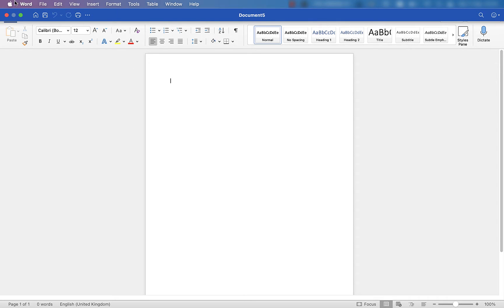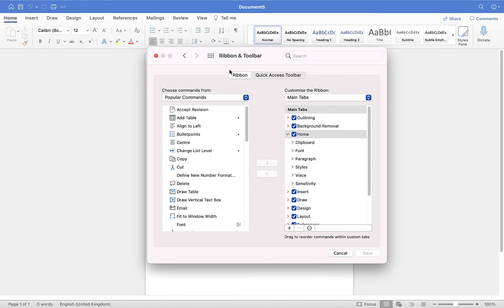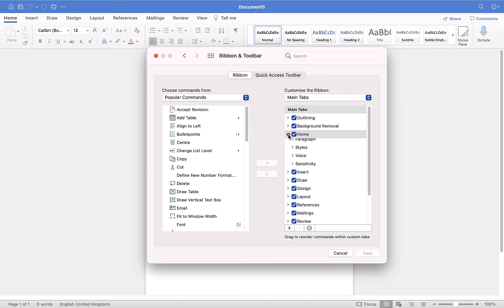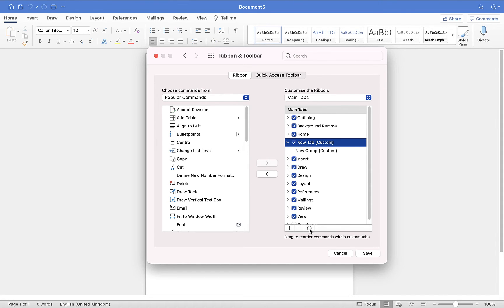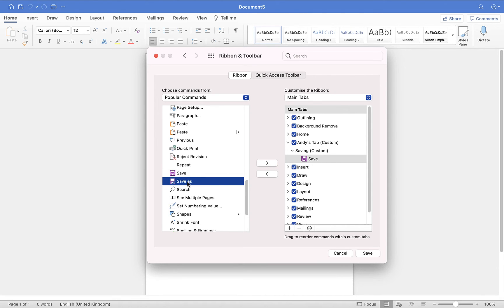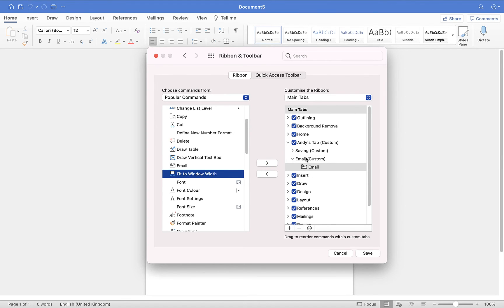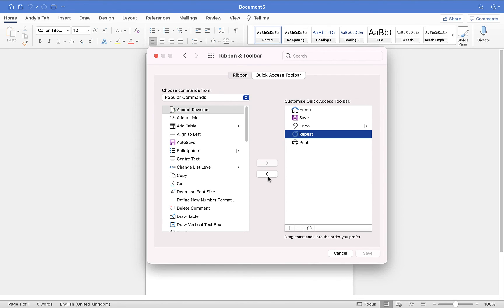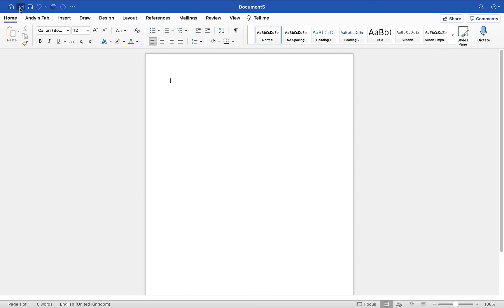How to customise the Ribbon and Quick Access Toolbar in Microsoft Word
In this short tutorial, learn how to customise the Ribbon and Quick Access Toolbar within Microsoft Word for Mac to allow you set them up based on the settings/tools you use most frequently. This is an easy task to perform and can help you use Microsoft Word much more effectively and efficiently.